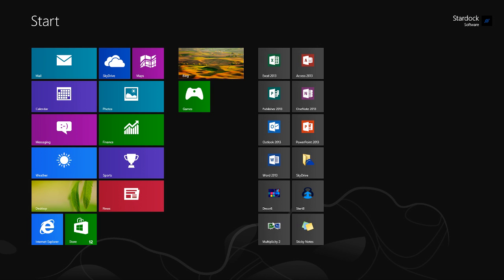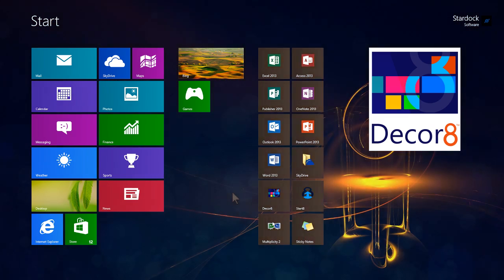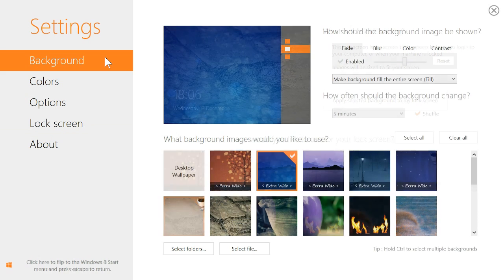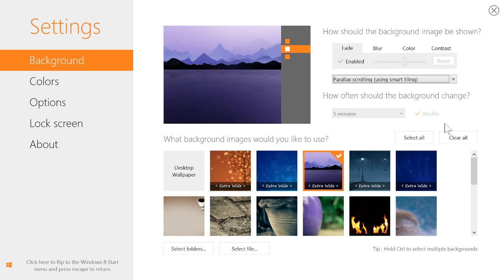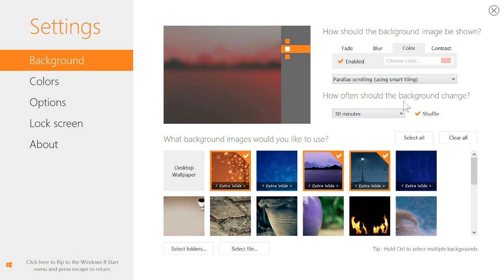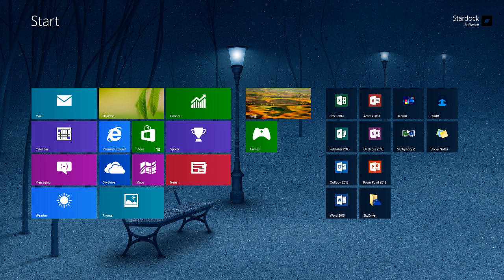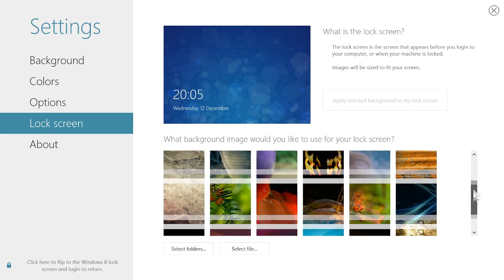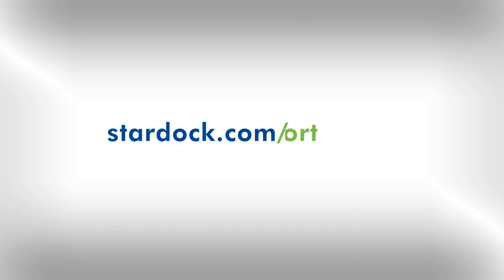Customize the Windows 8 start and lock screen backgrounds with Decor8™!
Windows 8 limits your start screen customization options to only a few provided background images and a few pre-defined color schemes.

Decor8 removes these limitations and provides the freedom to personalize your start screen with your own images and colors.